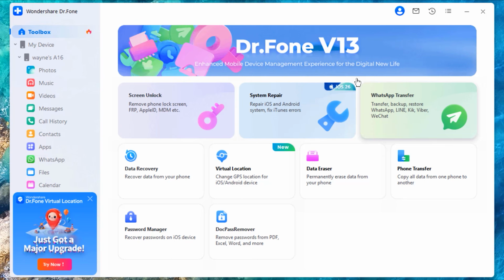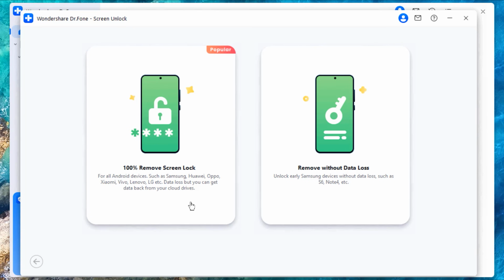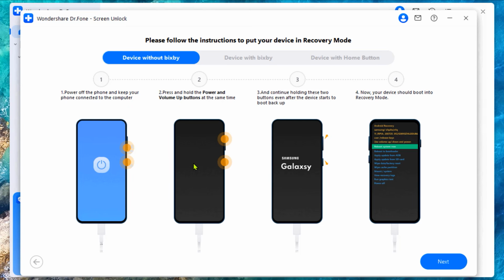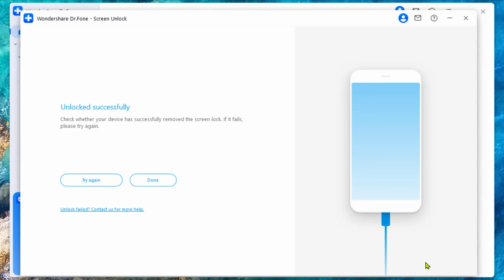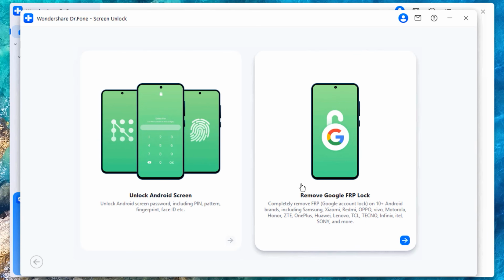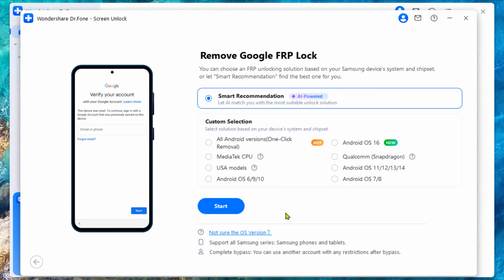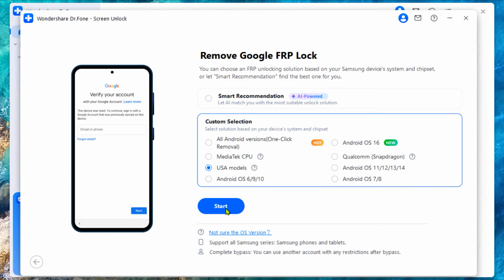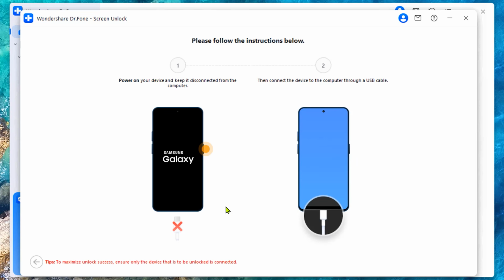How to Bypass Samsung FRP Lock & Screen Lock | Android Unlock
How to unlock Android phone without password or Google account?
In this tutorial, you'll learn the easiest way to remove Android lock screen and bypass Google FRP lock using Dr.Fone Android Unlock.
If your Android phone is locked due to a forgotten password, pattern, PIN, or Google FRP lock, this method will help you unlock your device safely and quickly.
✔ Remove Google FRP lock without Google account
✔ Unlock Android phone without password
✔ Remove Samsung lock screen PIN / pattern / password
✔ Unlock Android phone after factory reset
✔ Bypass Google verification on Samsung devices
📱 Supported Devices
This Android unlock method supports many popular devices including:
• Samsung Galaxy S series
• Samsung Galaxy A series
• Samsung Galaxy Note series
• Google Pixel phones
• Other Android smartphones
Using Dr.Fone Android Unlock by Wondershare, you can bypass FRP lock and unlock your Android screen without technical skills.
🚀 Why Use Dr.Fone Android Unlock?
Dr.Fone Android Unlock is one of the best Android unlocking tools that allows you to:
• Remove Android lock screen without password
• Bypass Google FRP verification
• Unlock Samsung phone easily
• Regain access to your locked Android device

⏱ Video Chapters
00:00 - Intro
00:50 - How to Remove the Lockscreen Security (Pattern, Pin, Passcode)
02:18 - How to Remove the Google FRP
03:33 - Wrap Up

[Description Tags]